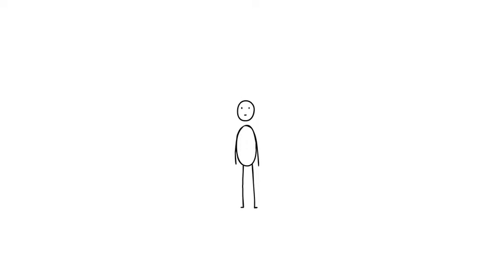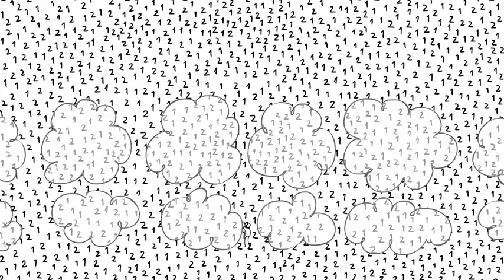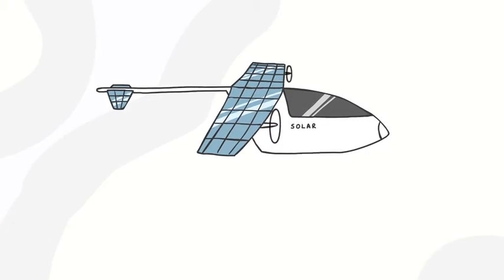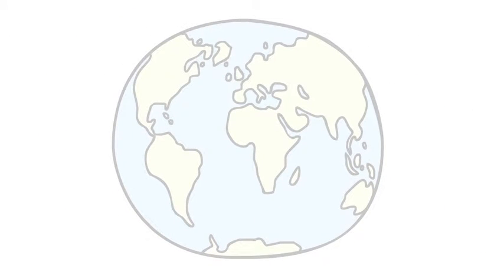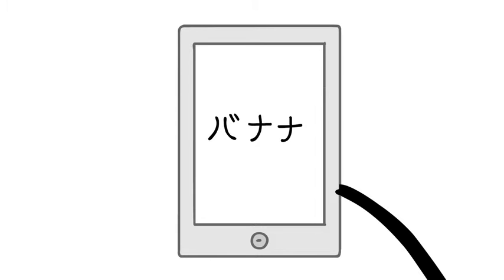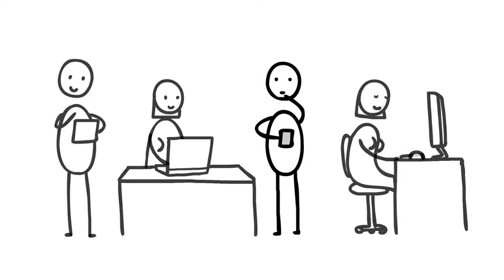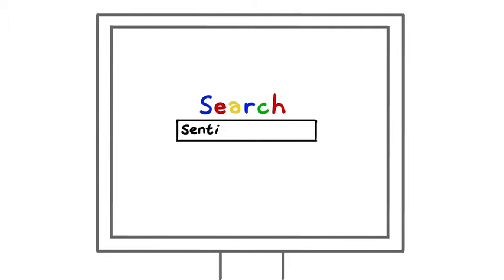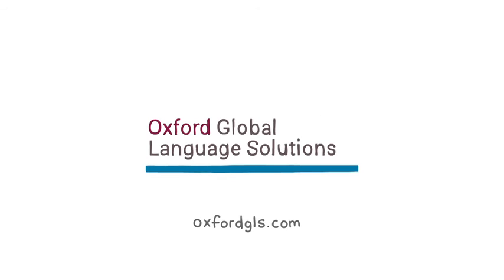Oxford Global Language Solutions: providing tailored language solutions from a trusted partner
Oxford Global Language Solutions, a service from Oxford University Press, is at the forefront of language technology innovation, offering tailored solutions for your content and data requirements. Our lexical data experts work with you to understand your specific needs, in order to deliver a customized solution that helps power your business.

With successful partnerships with the world’s leading technology companies Oxford Global Language Solutions can support your projects, small or large, to ensure language and technology integrate seamlessly to enhance your product. In addition, our experienced and innovative team of language engineers can deliver flexible, bespoke solutions to meet individual customer requirements.